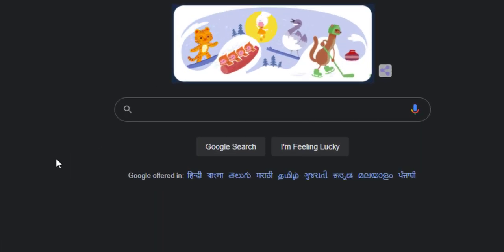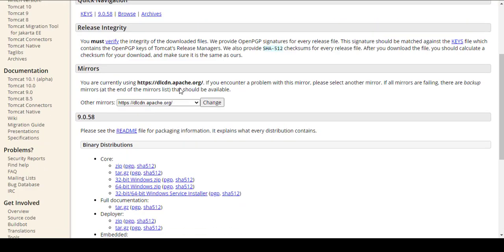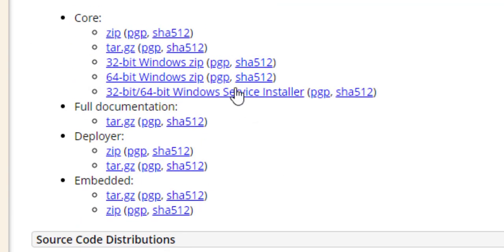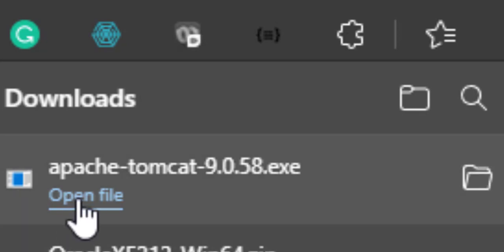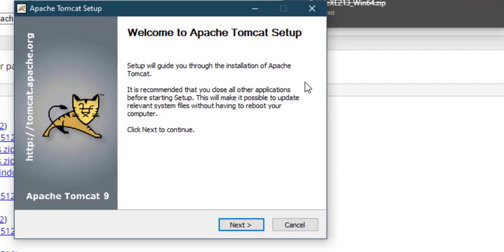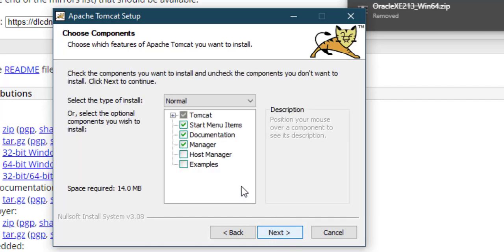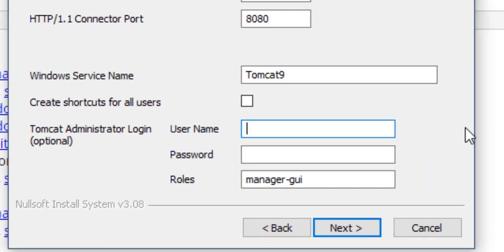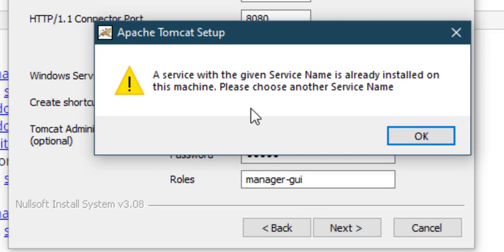Apache Tomcat Download & Installation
Apache Tomcat Download & Installation narrated by Bala Sudhakar Gubbala